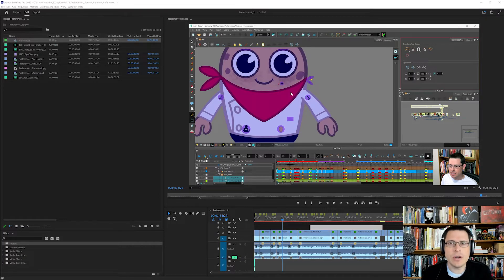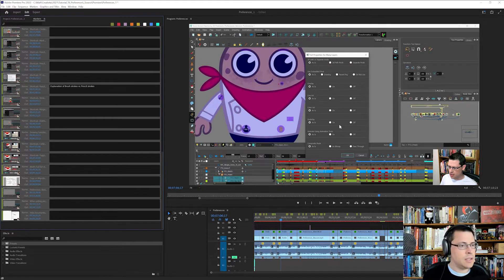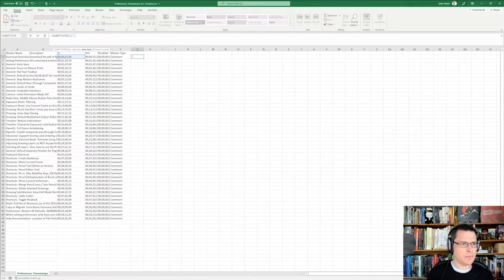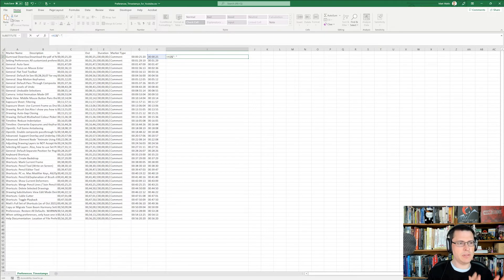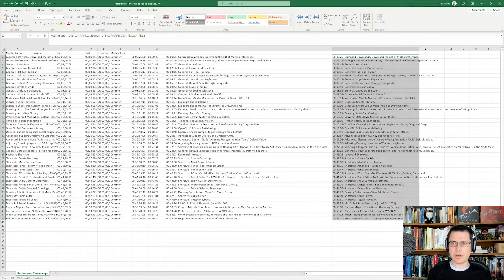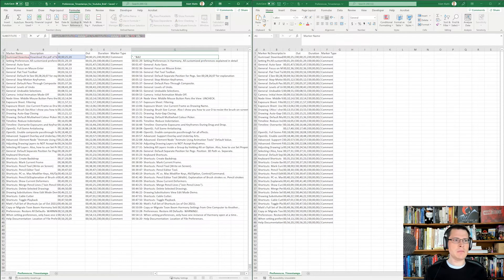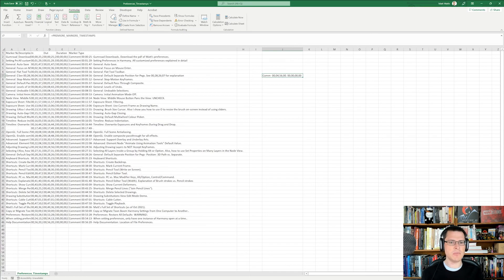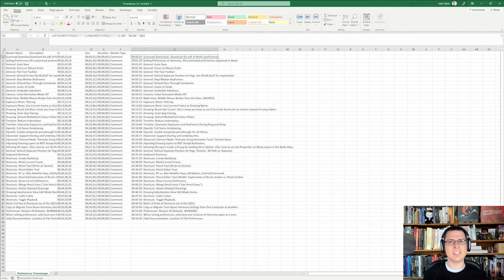Premiere Pro Markers to Youtube Timestamps/ Chapters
To make YouTube videos easier for viewers to navigate, it is helpful to list timestamps/ time codes in the video description area, kind of like chapter markers on a DVD. Premiere Pro has the ability to create Markers through shortcut keys, but I always found it difficult to get the time and text of those time codes into a format I could paste on YouTube.
As I show in the video, the best solution I have found is to:

1. Export a CSV from Premiere Pro.
2. Use formulas in Excel to replace semicolons with colons, remove milliseconds, and then combine the time codes with the Marker descriptions.

Contents/ YouTube Chapters
00:00:00- Intro
00:00:21- Premiere: Inserting and labeling timeline markers.
00:00:53- Markers Panel and Exporting Markers as a CSV.
00:01:42- Excel formulas.
00:02:52- Excel Formula: Subtitute ; with :.
00:03:34- Excel Formula: Remove Milliseconds.
00:04:26- Excel Formula: Combine Column Data.
00:05:23- Excel Multiple Formulas All in One.
00:07:22- Copy Text and Create YouTube Chapters in Details Section of Video.
00:07:59- Reuse The Excel Formula in Other Excel Files.
00:10:23- Excel: Pin Recent Documents.

Yes, I posted this earlier today but I had omitted the process of how to include YouTube chapters. The video wasn't complete without it, so I have updated the video and re-posted it.